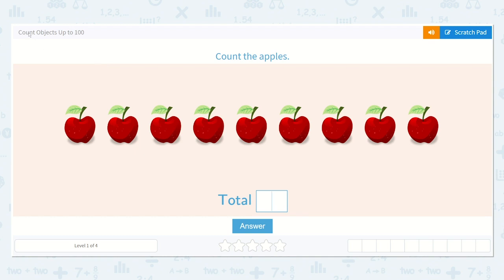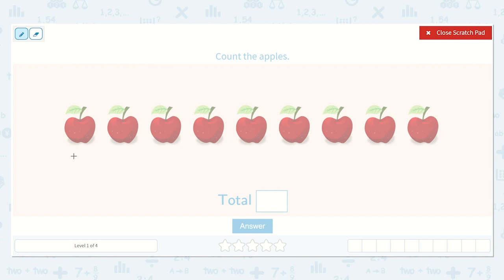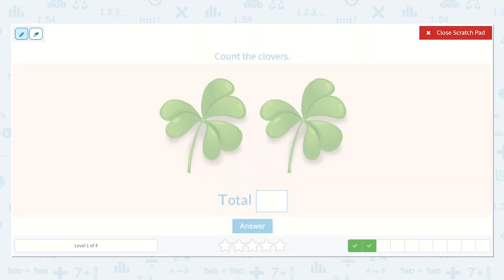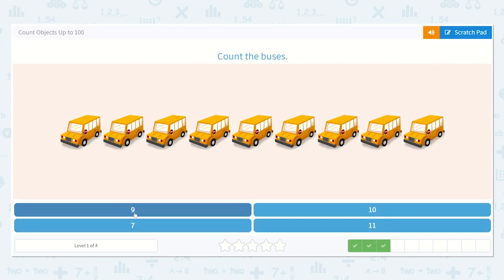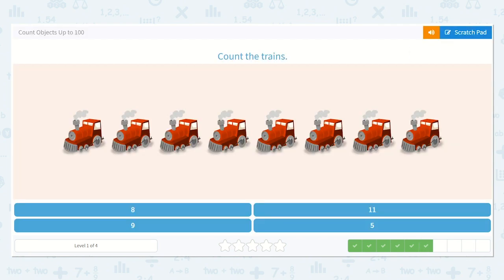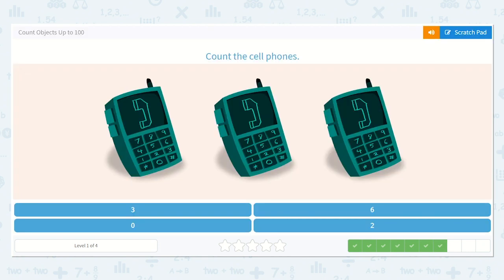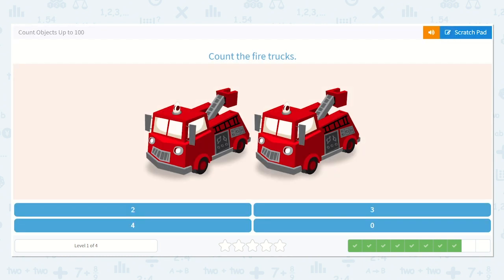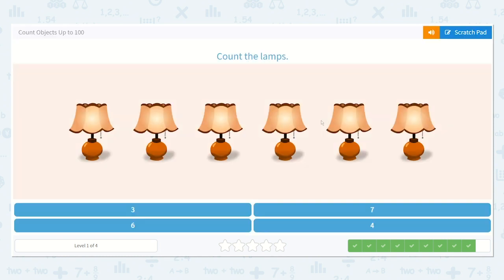K.1 Count Objects Up to 100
Count Objects Up to 100
Practice counting from 1 to 100. Count the number of objects to find the total.